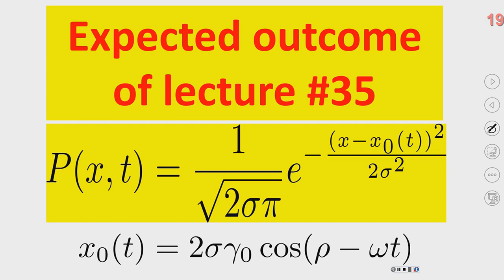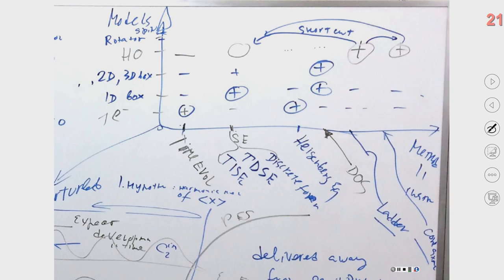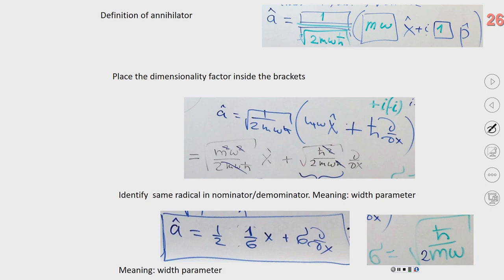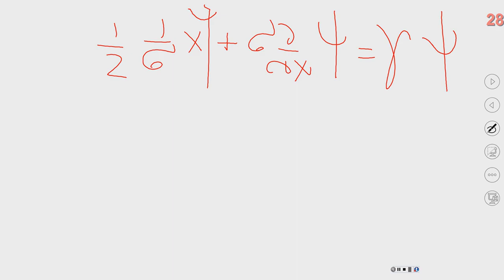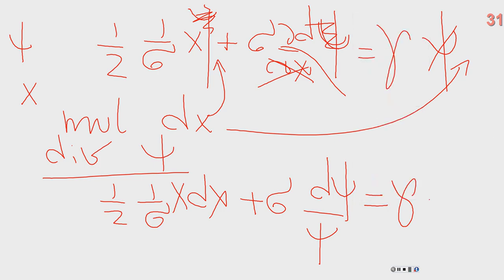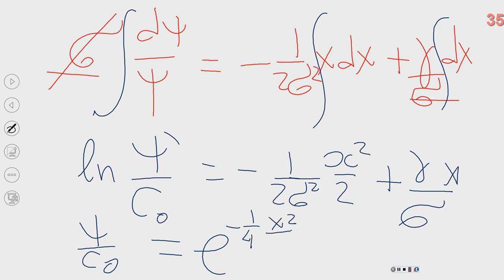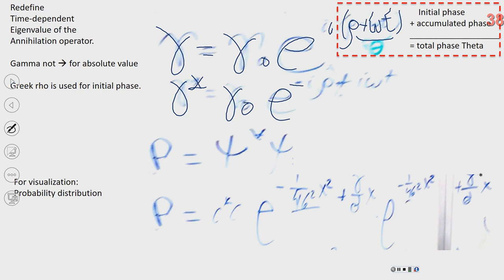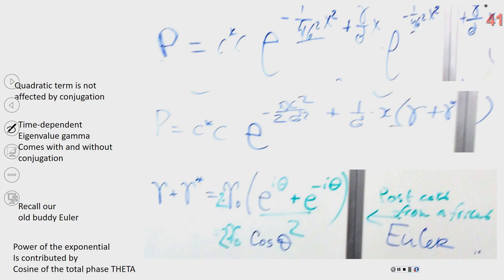CHEM364, lecture #35, mediaroom00